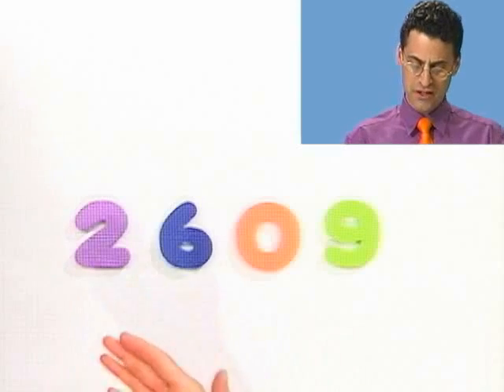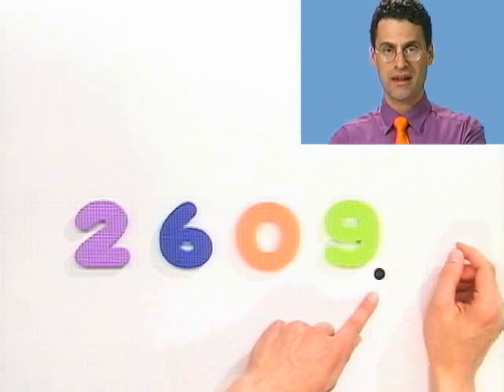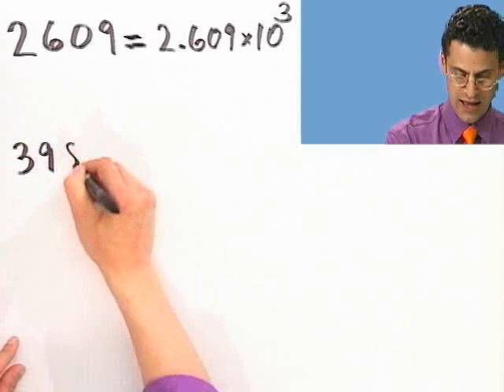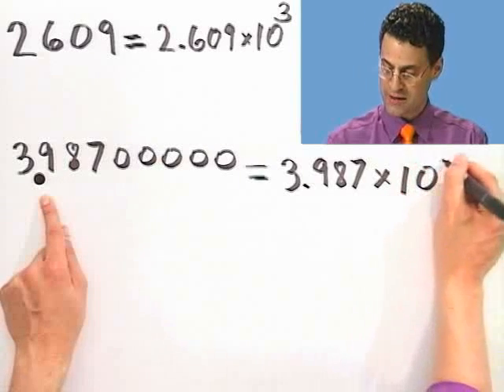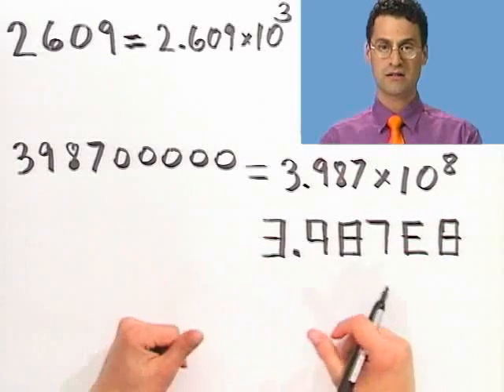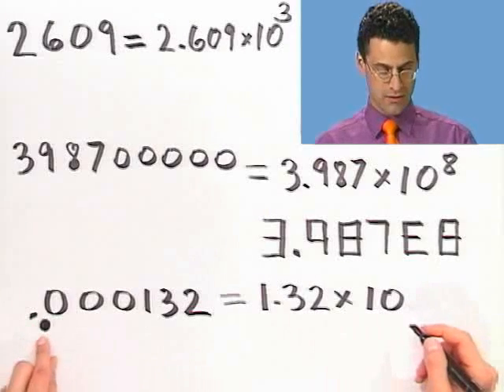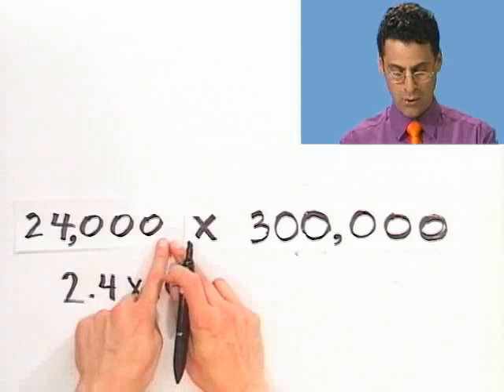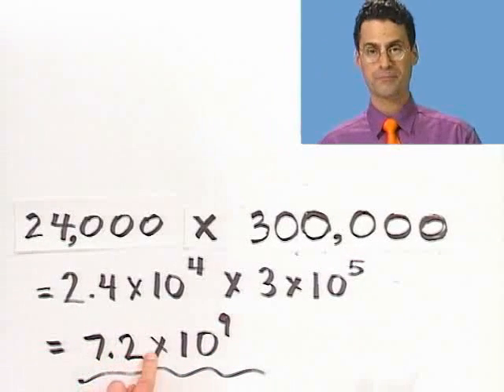Scientific Notation, from Thinkwell's College Algebra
Award-winning Professor Edward Burger discusses how to convert and write numbers in scientific notation.